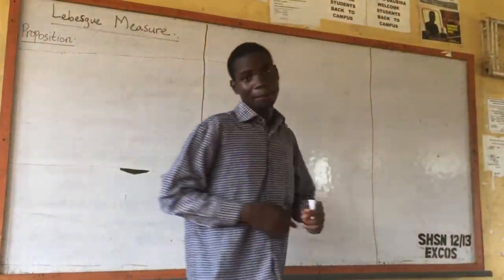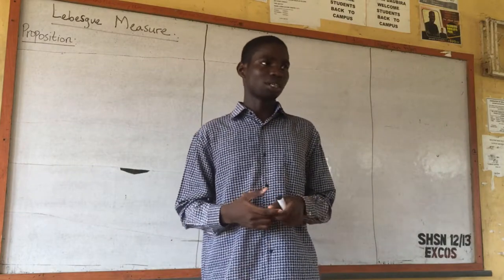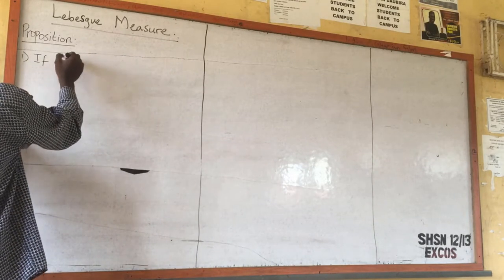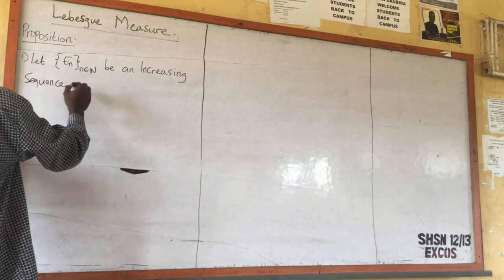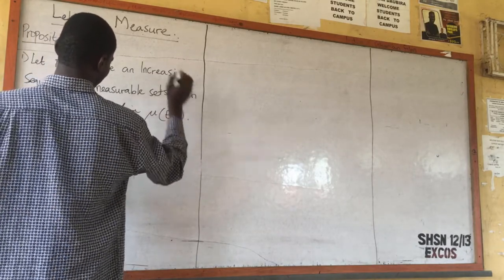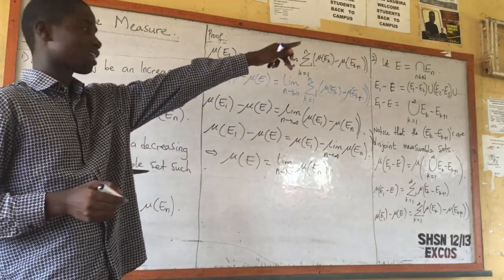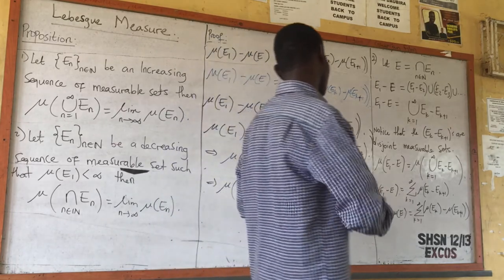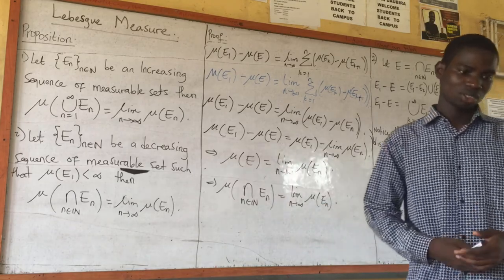Lecture 5: Computing the Measure of the Arbitrary Union/Intersection of Sequences of Measurable sets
We thank the Lord for all cases.
The Lebesgue Measure is for Mathematicians!, It Partition the Men from the Boys. If you don't understand this course, this video will train you to be a man!
*Summary/Content of Video.
basically, this video gives a detailed proof of how to compute the measure of sequence of measurable sets.
1. The measure of the Arbitrary union of an increasing sequence of measurable sets is equal to the limit as n goes to infinity of the measure of En. (0:00 - 19:45).
2. The measure of the Arbitrary intersection of a decreasing sequence of measurable sets (of finite measure) is equal to the limit as n goes to infinity of the measure of En. (19:45 - 30:16).